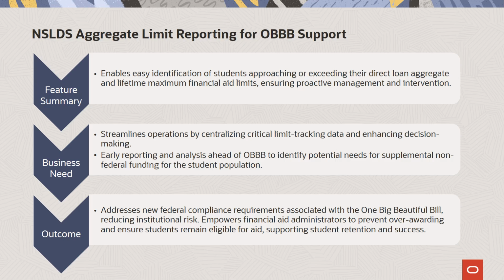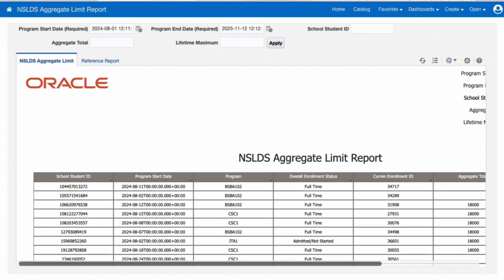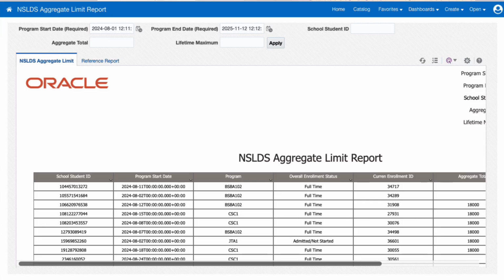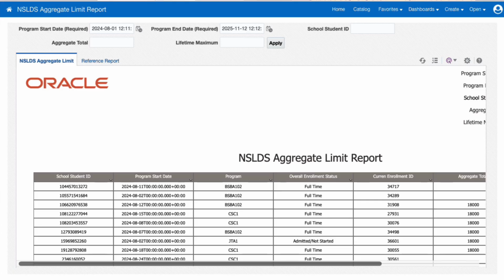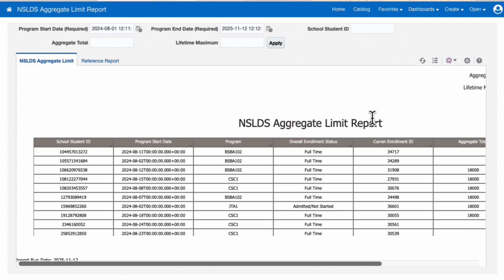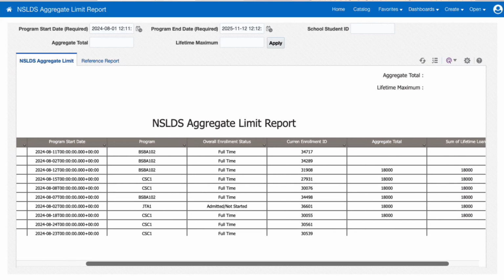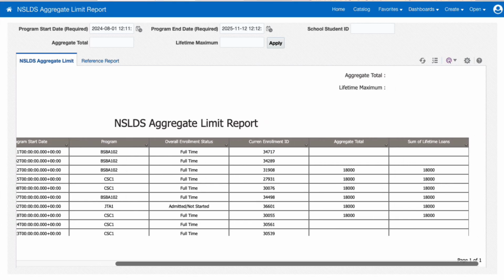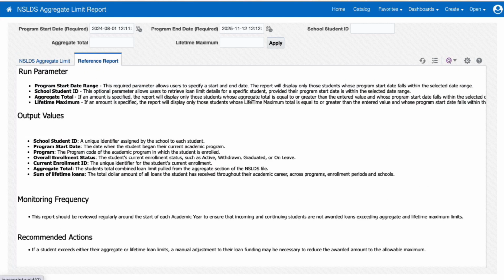NSLDS Aggregate Limit Reporting for One Big Beautiful Bill (OBBB) Support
Update 25D Reports and Letters Demo